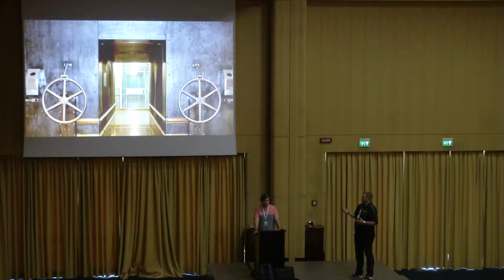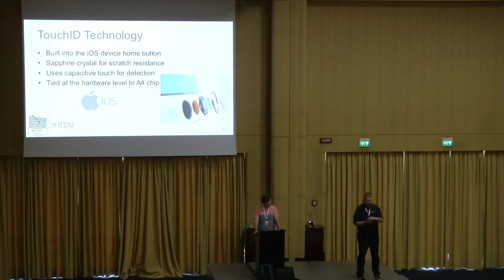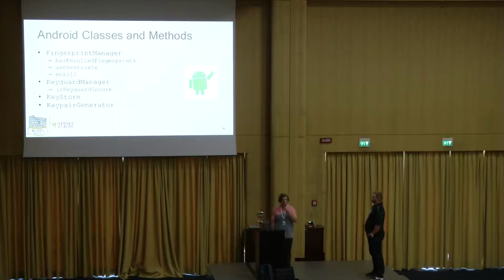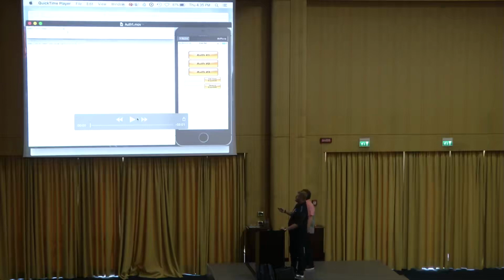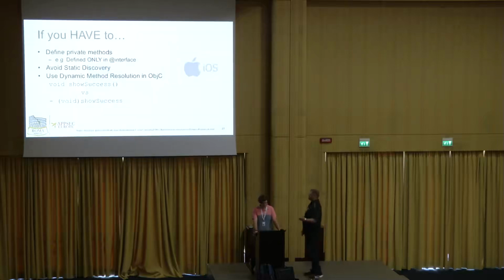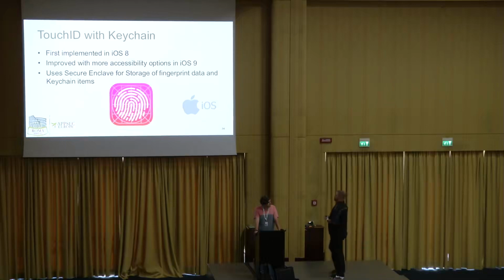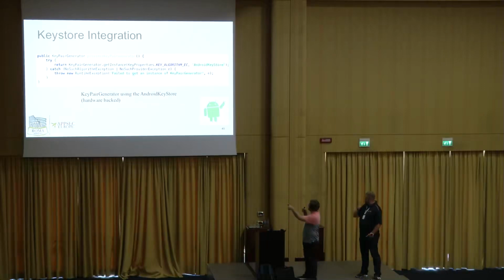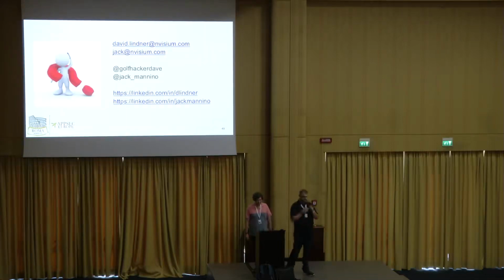David Lindner, Jack Mannino don't Touch Me That Way